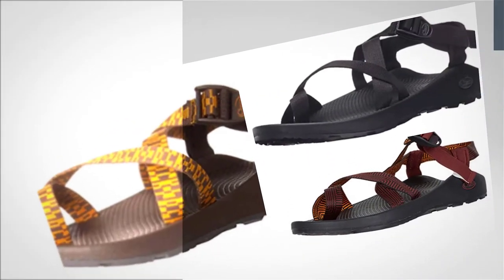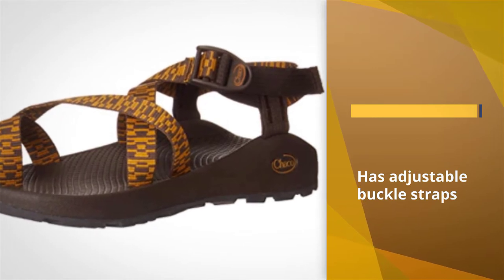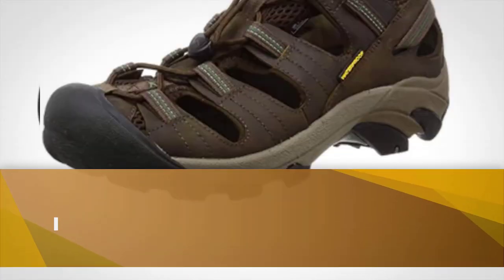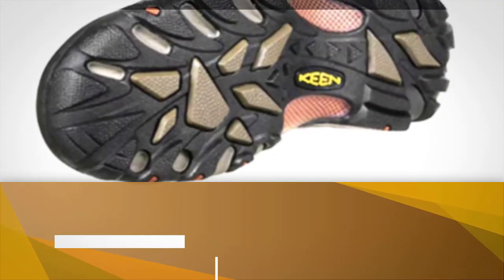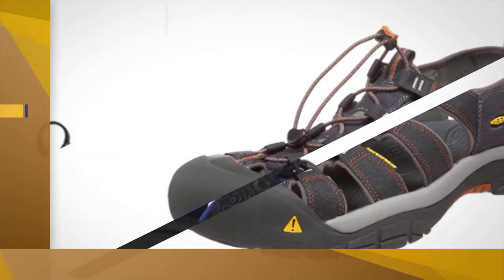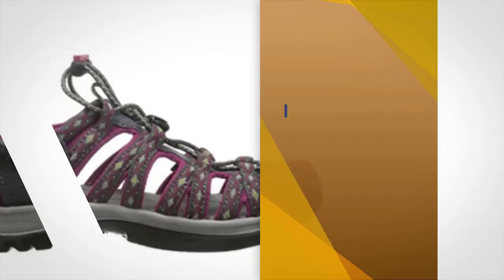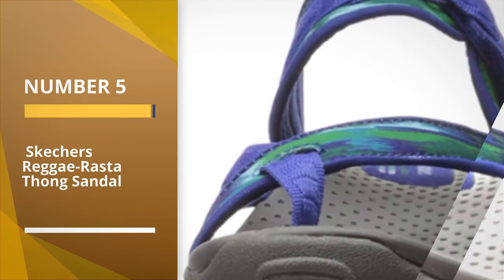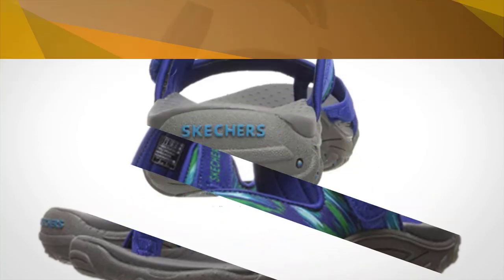5 Best Hiking Sandals Review in 2023 - Review And Top Models Listed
Best Hiking Sandals featured in this video:

NO.1. Chaco Men's Z2 Classic Sport Sandal
NO.2. KEEN Men's Arroyo II Sandal
NO.3. KEEN Men's Newport H2 Sandal
NO.4. KEEN Women's Whisper Sandal
NO.5. Skechers Reggae-Rasta Thong Sandal

What is a hiking sandal?
A Hiking sandal is designed for hiking or trekking in hot and tropical climates, usually using a robust rubber outsole, suitable for any terrain, and softer EVA or Super EVA foam insole. This type of sandal is usually shaped to support the arched contour of the foot.